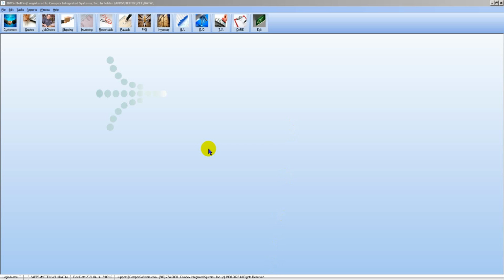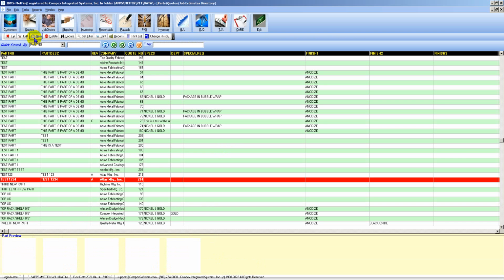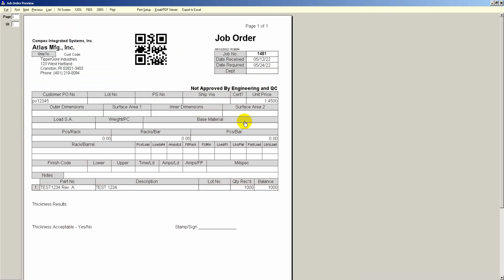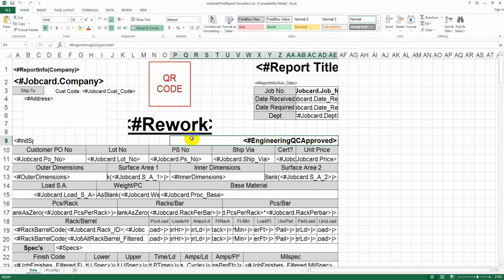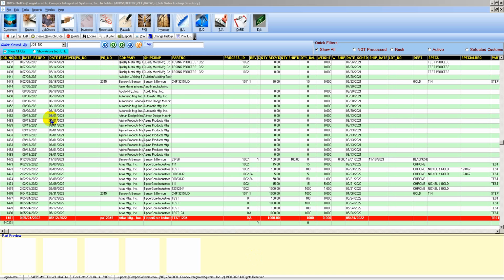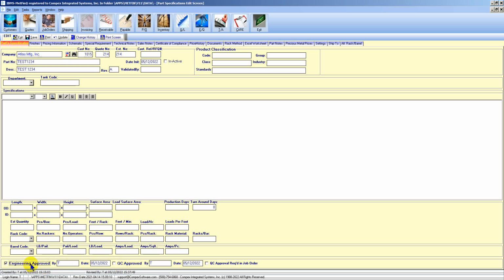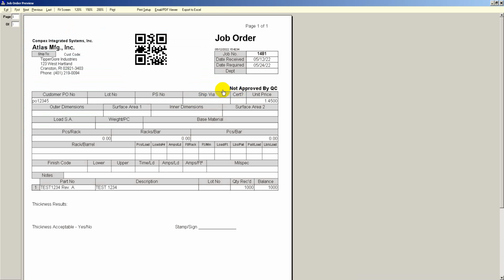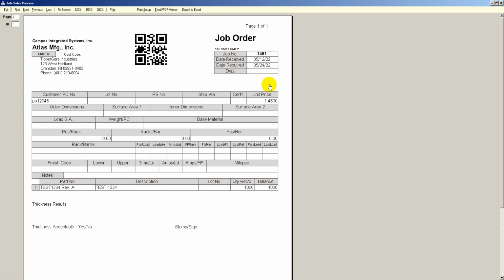ActionID 74321 Engineering QC Approval Video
This video addresses the question:  How to use Engineering and Qc Approval Fields to Track and Manage New Parts, New Quotes or New Processes in METFIN / IBMS Application?